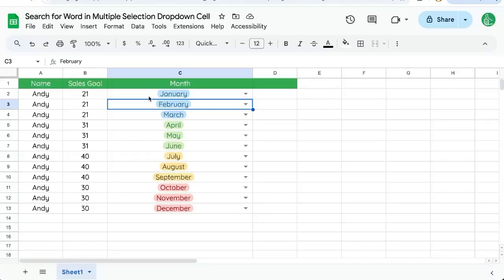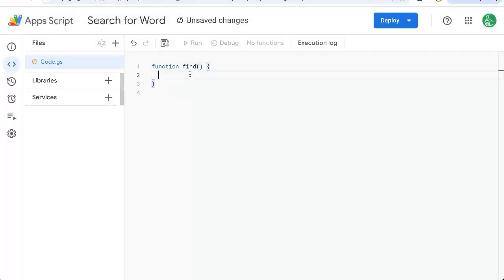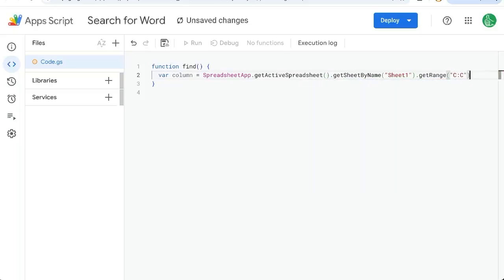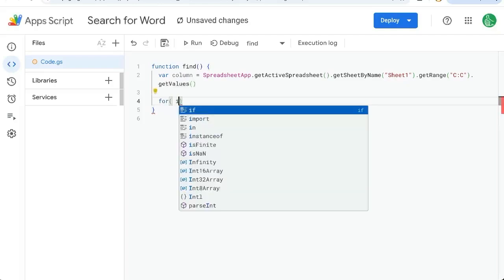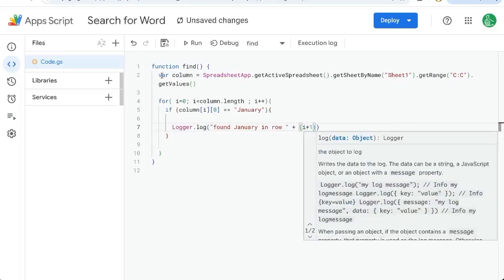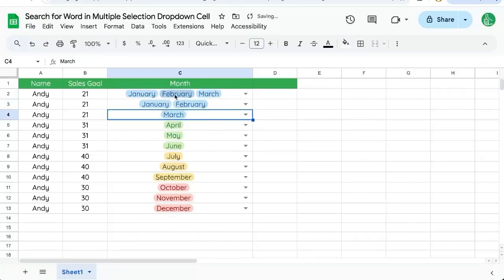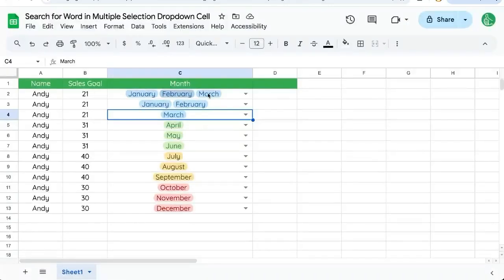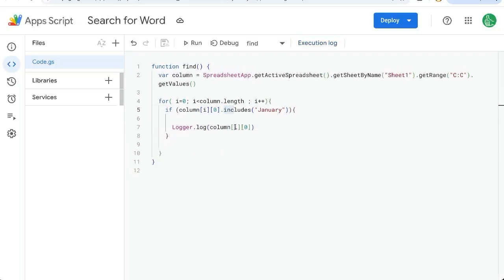How to Search for Word in Multiple Selection Dropdown Cell in Apps Script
How to Search Within Multiple Selection Drop-down Cells in Google Sheets

Learn how to search for words within multiple selection drop-down cells in Google Sheets using Apps Script. This tutorial demonstrates creating a function to search through an entire column, utilizing a for loop and the 'includes' method to find specific words within comma-separated values. Follow along to enhance your Google Sheets automation and make your spreadsheets more efficient.

00:00 Introduction to Searching in Dropdowns
00:37 Setting Up the Search Function
01:18 Implementing the For Loop
02:02 Handling Multiple Selections
02:34 Using the Includes Method
03:26 Conclusion and Final Tips